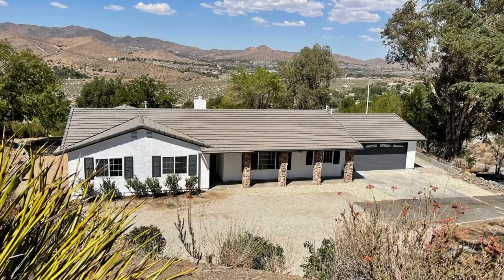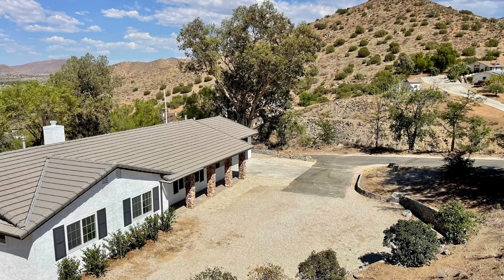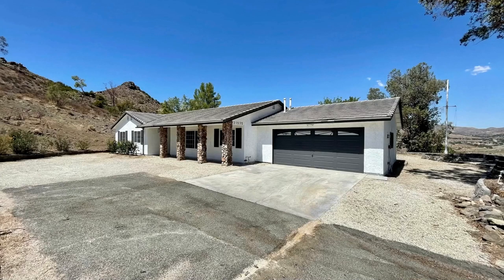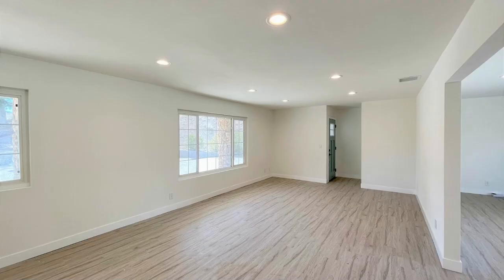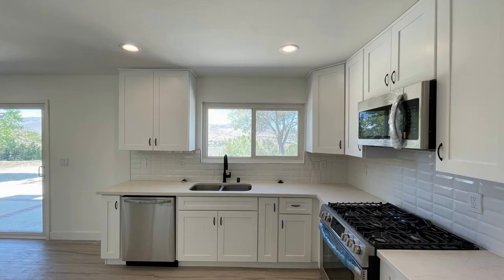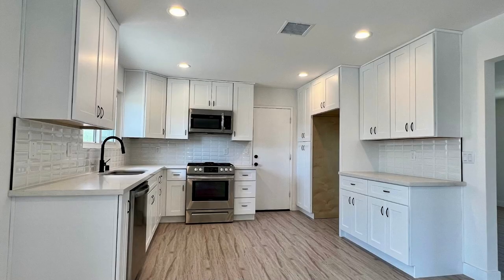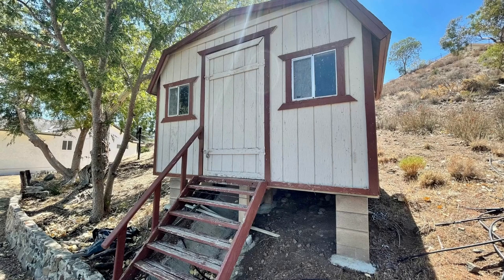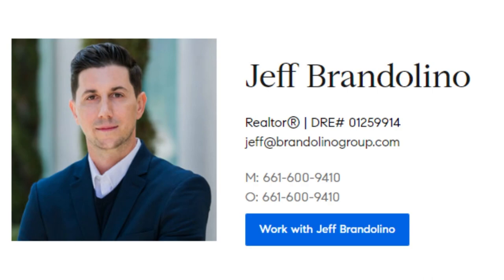31535 Indian Oak Road, Acton, CA 93510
Views, Views, & more Views. .. Charming one story Ranch estate Home on over 6 acres nestled in the tranquil hills of Acton. This one story home boasts an open floor plan with 4 bedrooms and 2 full baths, just tastefully remodeled. Featuring brand new central heating and air conditioning system, new interior and exterior painting, all new laminate wood floors throughout, large Living room and adjoining dining room with plenty of natural light and views from every angle! The family room is open and bright with a beautiful stone fire place to heat up the room on a cold night! Kitchen has all new cabinets, quartz counter tops, & new appliances. Both bathrooms remodeled with custom tile work and new light fixtures. Outside you will find a concrete patio with lost of room to roam and surrounding beautiful views of the valley. Attached 2 car garage enters directly into the kitchen. The property is off Crown Valley and a short drive from HWY 14 and local conveniences!

Debbie Marcoux: AZ-0941504, CA-DBO237926, Fl-LO76508, GA-69178, ID-MLO 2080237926 IL-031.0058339, MO, NC I-210940, NV-57237, OR, TN-184373, TX, WA-MLO-237926 Licensed by the Department of Financial Protection and Innovations under the California Residential Mortgage Lending Act.